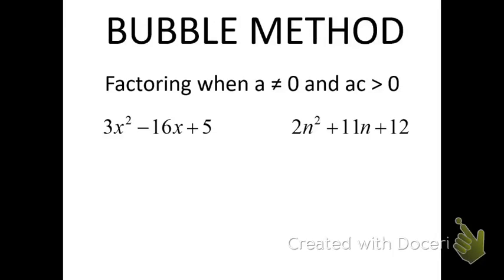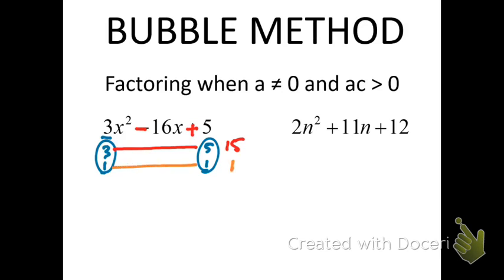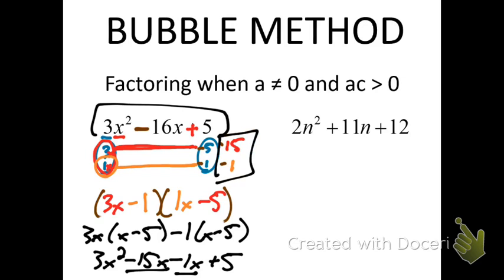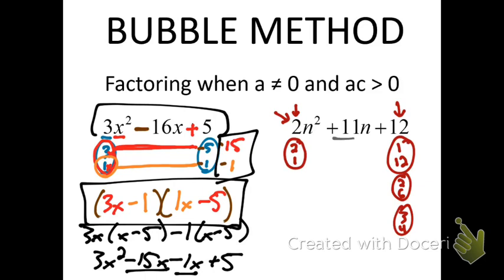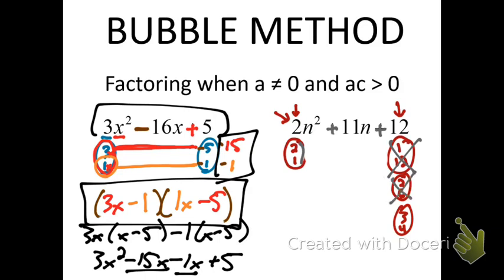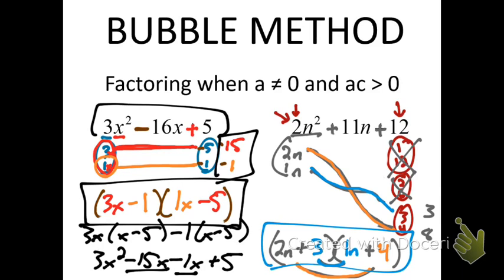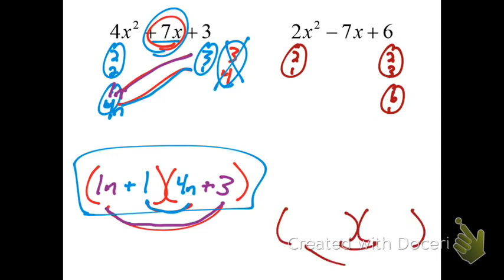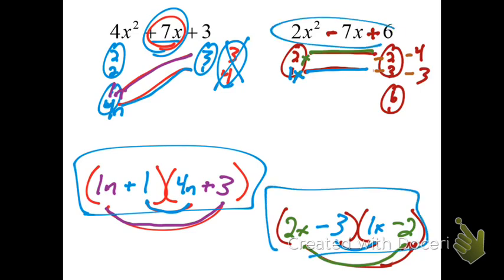Factoring Using the Bubble Method (a greater than 1)